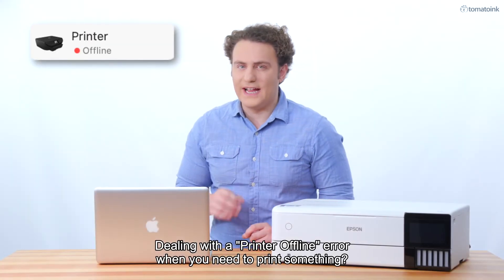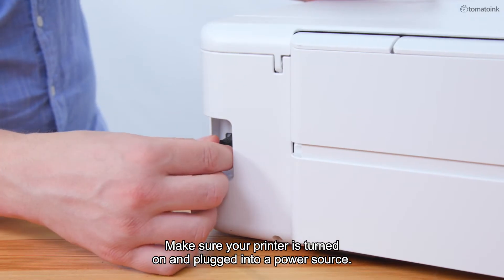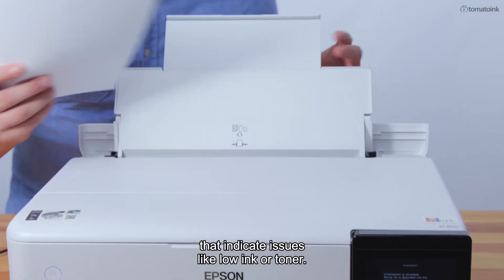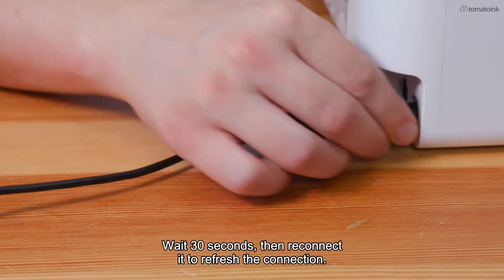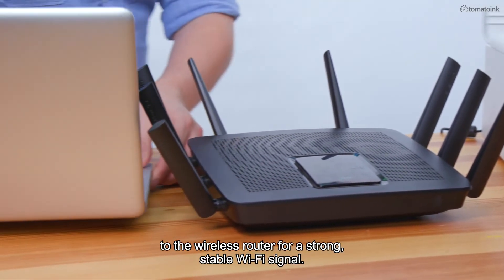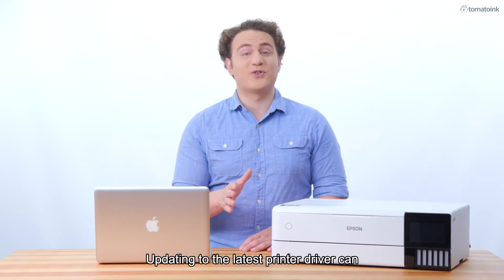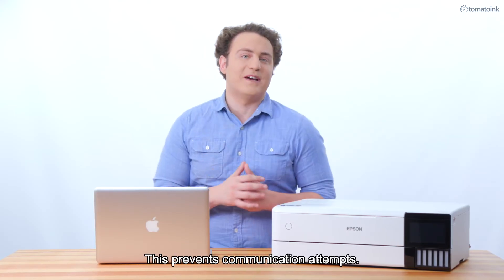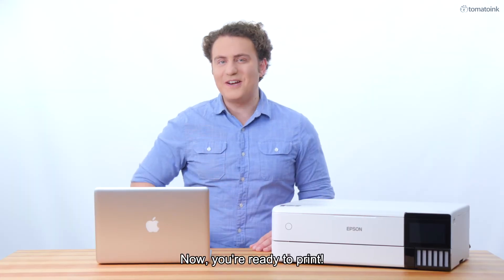How to Fix Printer Offline Problems?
Is your printer showing offline even when it's connected? You're not alone! Many face the "my printer is offline" issue, and it can be frustrating. Whether you have an HP printer, Brother printer, or any other brand, we've got you covered. In this tutorial, we'll guide you step-by-step on how to fix the printer offline problem.

00:17 - Basic hardware check
00:47 - Refresh connection, printer and computer memory
01:07 - Check wireless connection
01:26 - Software and setting check
01:45 - Printer queue check